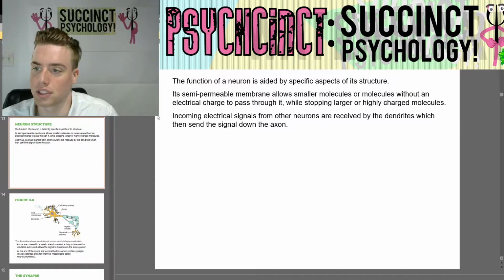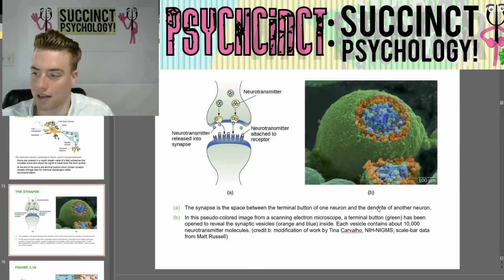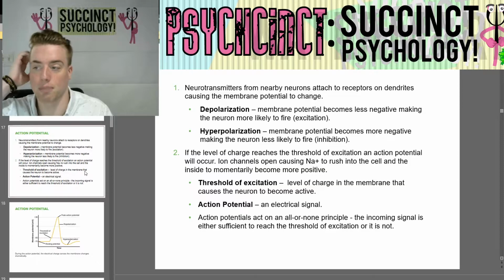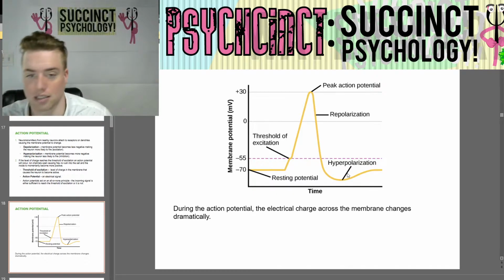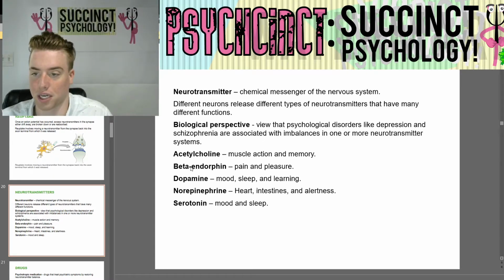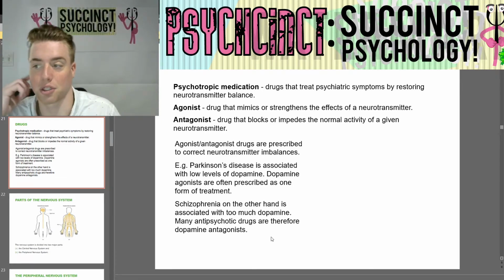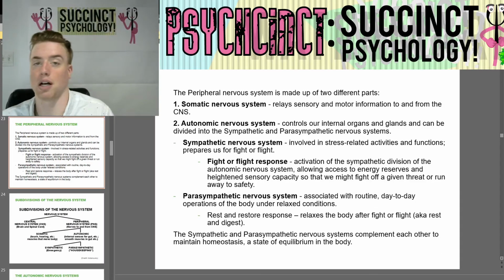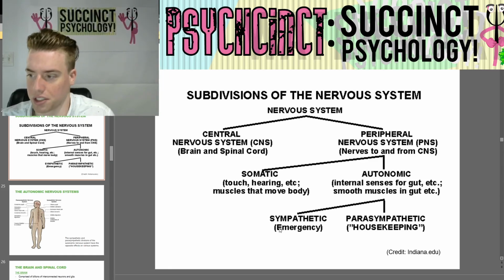Psychcinct Unit 3: Biopsychology Part 2 of 4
Chapter 3: Biopsychology

Gene-environment interactions
Nature and nurture work together like complex pieces of a human puzzle.
The interaction of our environment and genes makes us the individuals we are.
There are many different ways to look at this interaction:
Range of reaction - asserts our genes set the boundaries within which we can operate, and our environment interacts with the genes to determine where in that range we will fall.
Genetic environmental correlation - view of gene-environment interaction that asserts our genes affect our environment, and our environment influences the expression of our genes.
Epigenetics - study of gene-environment interactions such as how the same genotype leads to different phenotypes.

Neuron structure
The function of a neuron is aided by specific aspects of its structure.
Its semi-permeable membrane allows smaller molecules or molecules without an electrical charge to pass through it, while stopping larger or highly charged molecules.
Incoming electrical signals from other neurons are received by the dendrites which then send the signal down the axon.

Axons are covered in a myelin sheath made of a fatty substance that insulates axons and allows the signal to travel down the axon quicker.
At the end of the axons are terminal buttons which contain synaptic vessels (storage sites for chemical messengers called neurotransmitters).

The synapse
The synapse is the space between the terminal button of one neuron and the dendrite of another neuron.

Action potential
1. Neurotransmitters from nearby neurons attach to receptors on dendrites causing the membrane potential to change.
• Depolarization – membrane potential becomes less negative making the neuron more likely to fire (excitation).
• Hyperpolarization – membrane potential becomes more negative making the neuron less likely to fire (inhibition).
2. If the level of charge reaches the threshold of excitation an action potential will occur. Ion channels open causing Na+ to rush into the cell and the inside to momentarily become more positive.
• Threshold of excitation –  level of charge in the membrane that causes the neuron to become active.
• Action Potential – an electrical signal.
• Action potentials act on an all-or-none principle - the incoming signal is either sufficient to reach the threshold of excitation or it is not.

Reuptake
Once an action potential has occurred, excess neurotransmitters in the synapse either drift away, are broken down or are reabsorbed.
Reuptake involves moving a neurotransmitter from the synapse back into the axon terminal from which it was released.

Neurotransmitters
Neurotransmitter – chemical messenger of the nervous system.
Different neurons release different types of neurotransmitters that have many different functions.
Biological perspective - view that psychological disorders like depression and schizophrenia are associated with imbalances in one or more neurotransmitter systems.
Acetylcholine – muscle action and memory.
Beta-endorphin – pain and pleasure.
Dopamine – mood, sleep, and learning.
Norepinephrine – Heart, intestines, and alertness.
Serotonin – mood and sleep.

Drugs
• Psychotropic medication - drugs that treat psychiatric symptoms by restoring neurotransmitter balance.
• Agonist - drug that mimics or strengthens the effects of a neurotransmitter.
• Antagonist - drug that blocks or impedes the normal activity of a given neurotransmitter.
• Agonist/antagonist drugs are prescribed to correct neurotransmitter imbalances.
• E.g. Parkinson’s disease is associated with low levels of dopamine. Dopamine agonists are often prescribed as one form of treatment.
• Schizophrenia on the other hand is associated with too much dopamine. Many antipsychotic drugs are therefore dopamine antagonists.

Parts of the nervous system
The nervous system is divided into two major parts:
• the Central Nervous System and
• the Peripheral Nervous System.

The Peripheral nervous system is made up of two different parts:
1. Somatic nervous system
2. Autonomic nervous system
• Sympathetic nervous system
-- Fight or flight response
• Parasympathetic nervous system
-- Rest and restore response
The Sympathetic and Parasympathetic nervous systems complement each other to maintain homeostasis, a state of equilibrium in the body.

The autonomic nervous systems
The sympathetic and parasympathetic divisions of the autonomic nervous system have the opposite effects on various systems.

Presentor: Prescot Nelson
Peer review: Matthew Fantini, Jaia Hendrickson
Supervisor: Daniel Reynolds, BS, MS, MCT, Professor